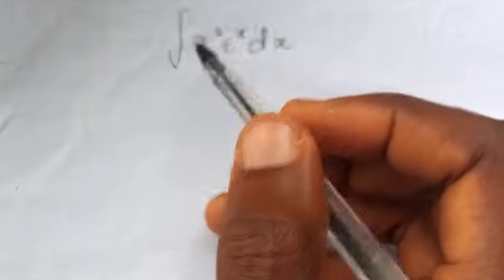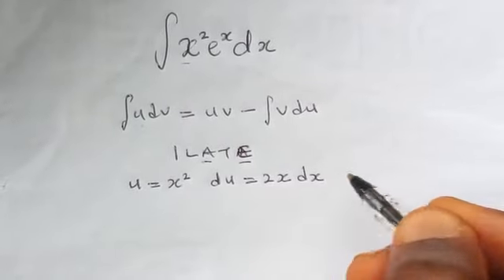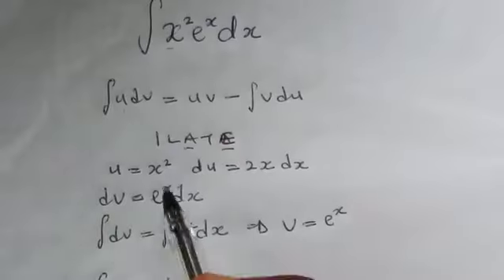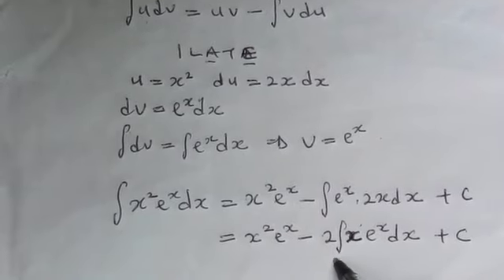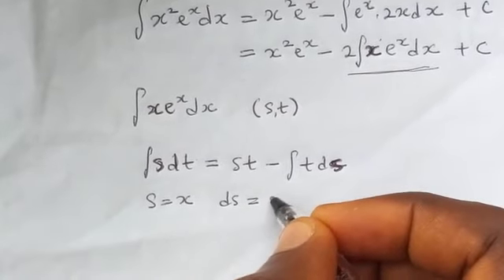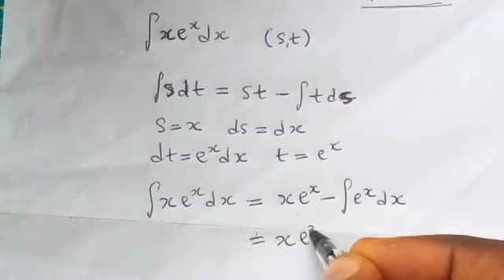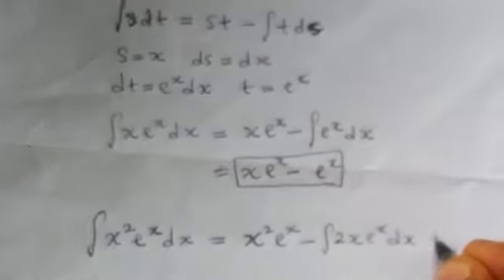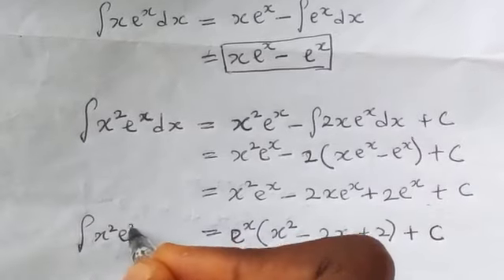A nice calculus 1 math problem | Integration by part | ∫x²e^xdx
This video shows how to solve the calculus 1 math problem using Integration by part method.
integral x²e^2dx